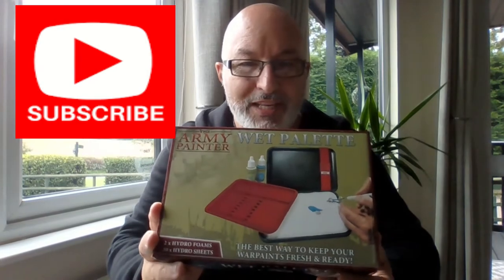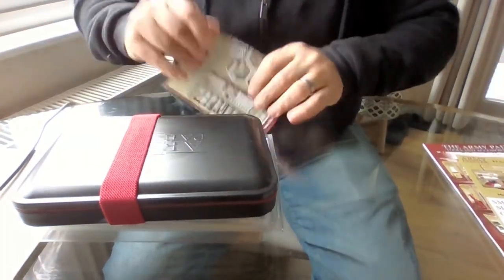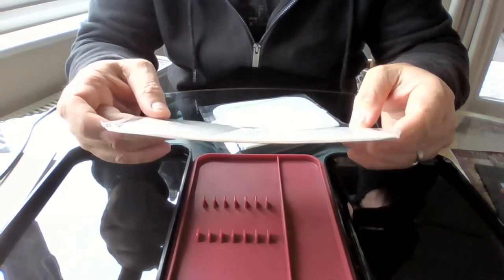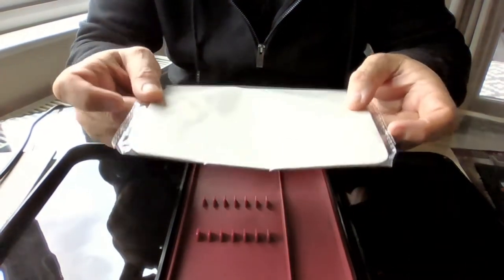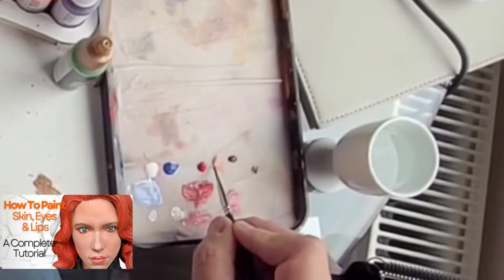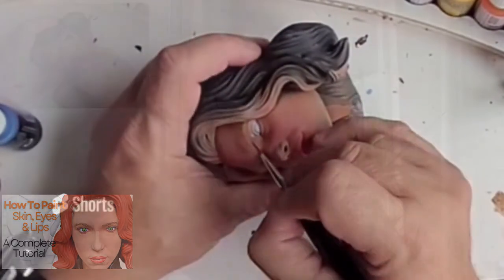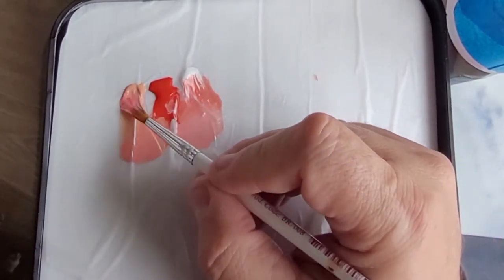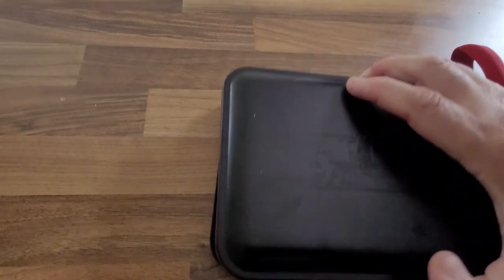The Army Painter Wet Palette An Honest Review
In this Video I will reviewing the Army Painter Wet Palette

UV Items
9V Batter Clips